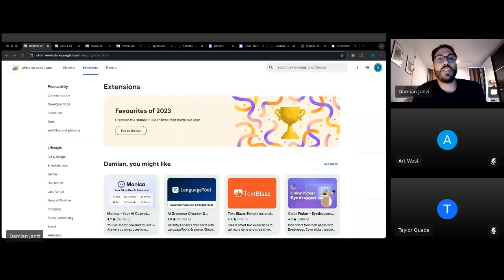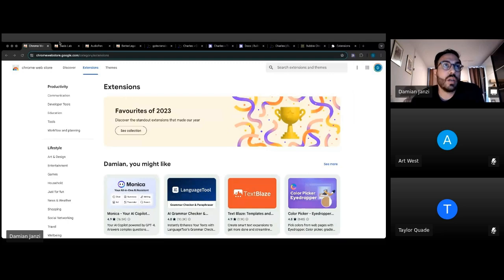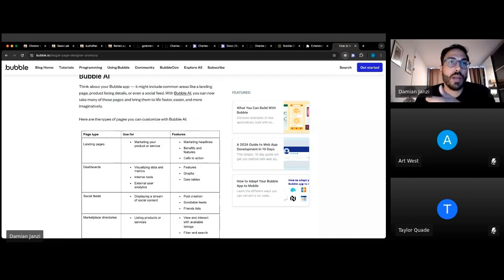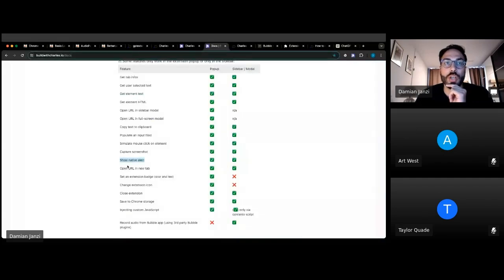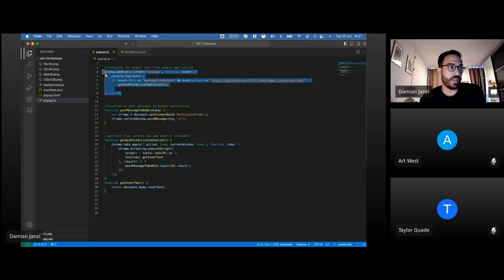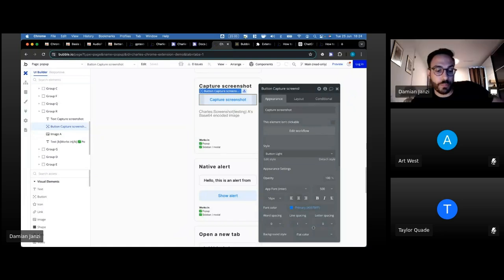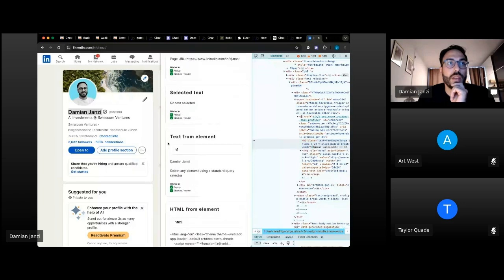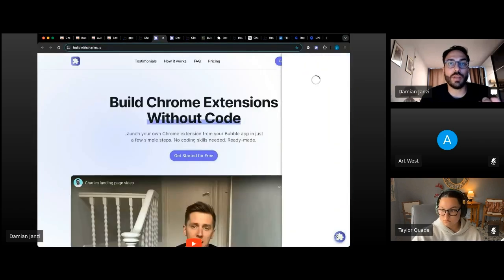Building Chrome Extensions with Bubble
Watch as Damian, the creator of 'Charles, the Bubble Chrome Extension Builder' and the 'Bubble Chrome Extension Crash Course,'  discusses leveraging Bubble.io to build Chrome extensions. In this session, you'll learn the basics of Chrome extensions, see a step-by-step demonstration on how to create them using Bubble, and explore the possibilities and limitations of this no-code methodology. Don't miss this opportunity to enhance your skills and expand your no-code toolkit!